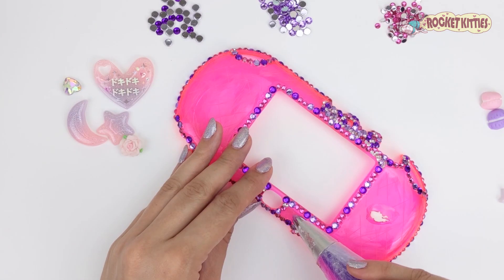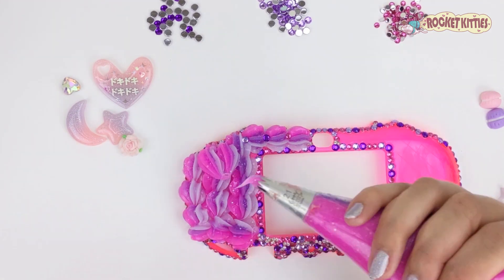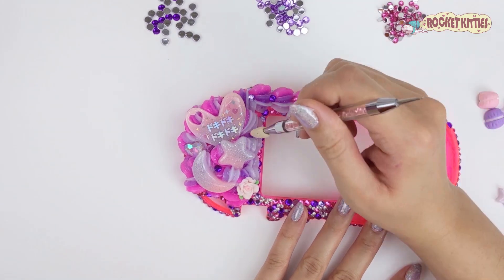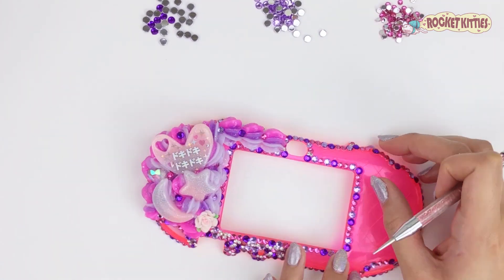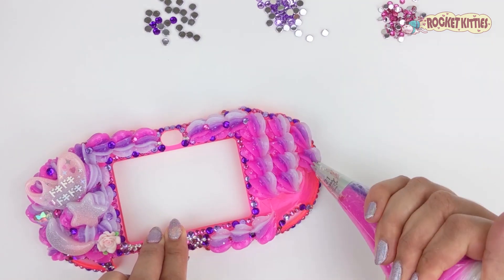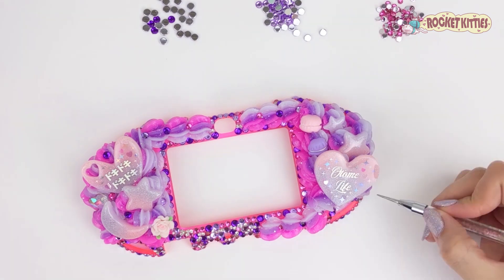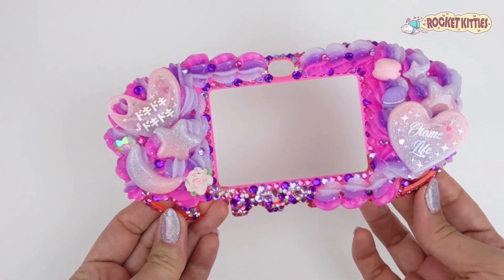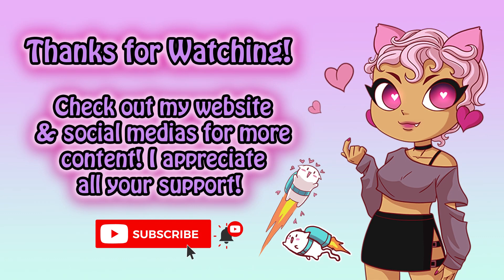Watch Me Decoden - PS Vita Slim Case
Watch me decorate this PS Vita Slim case!

I had a lot of fun making this case and absolutely adore the pink theme!

For this case I used silicone, resin, paint, and glitter.

Make sure to change your view settings to 1080HD for the best watching experience! (:
I try my best to post videos as often as I can! (: